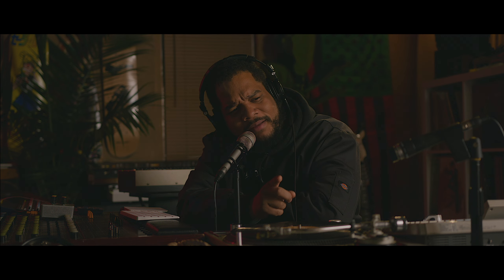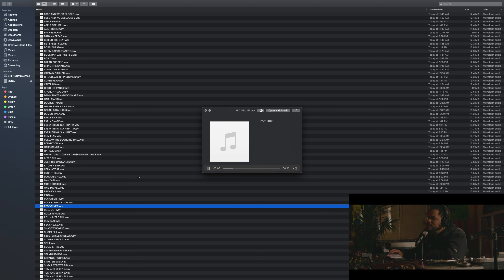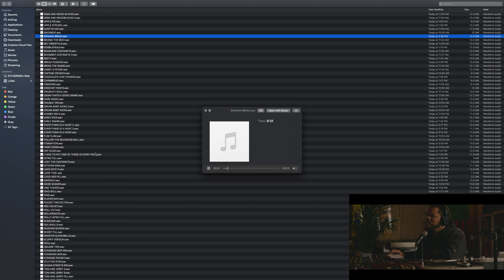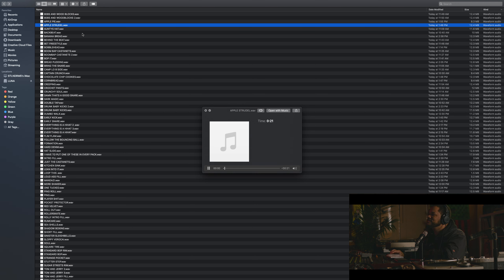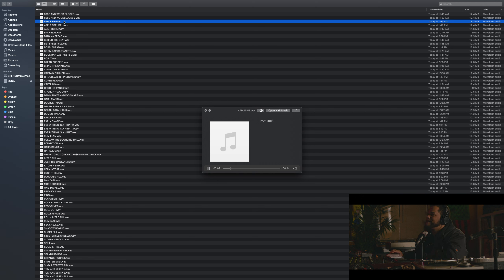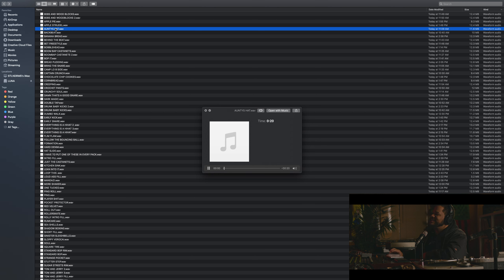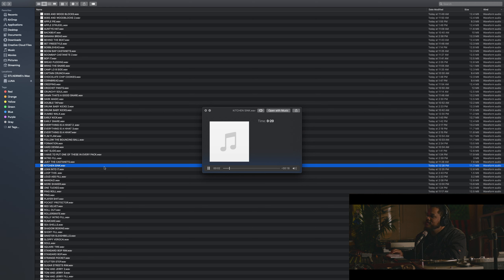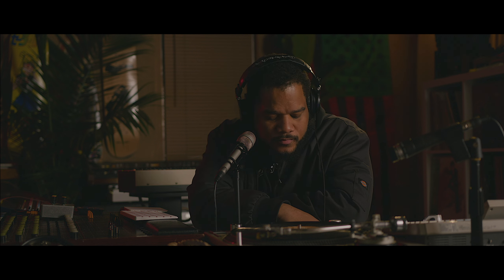Fresh Baked Breaks out now! (Sound pack preview)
Fresh Baked Breaks out now!

The first in the Fresh Baked Breaks series… The last pack was clean and polished... This one is that straight from the tape Raw. Big, Fat, Noisy, Beautiful tape sound. Got experimental with the patterns too. in addition to the traditional slump. You get some house, afrobeat and abstract grooves as well. Even tossed in a few fills to round things out.

Back to the sound though... Picked up a MX70 Reel to Reel tape machine and a Burl b2 bomber for conversion. 60’s preamps to Tape to a 70’s analog console to Neve summing, Calrec compression, and class A EQ. You can really feel the weight in the sounds.

70+ loops (end points trimmed to be perfectly looped just by duplicating)
Classic analog tape sound
STLNDRMS pocket
Traditional and experimental styles